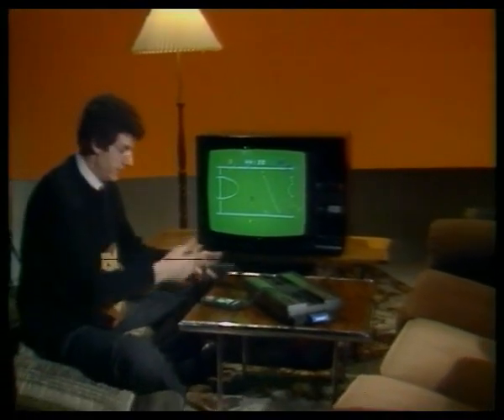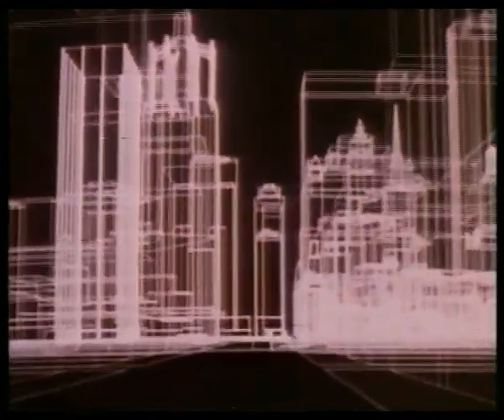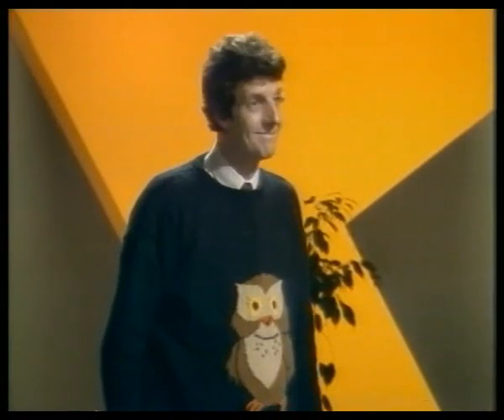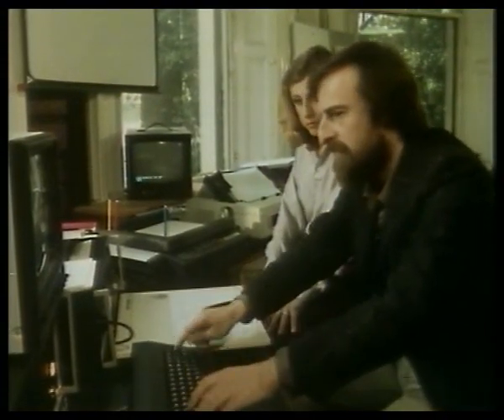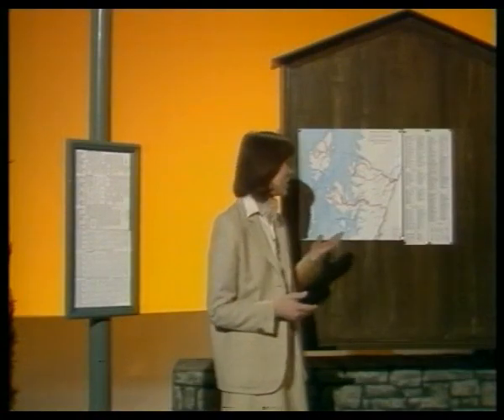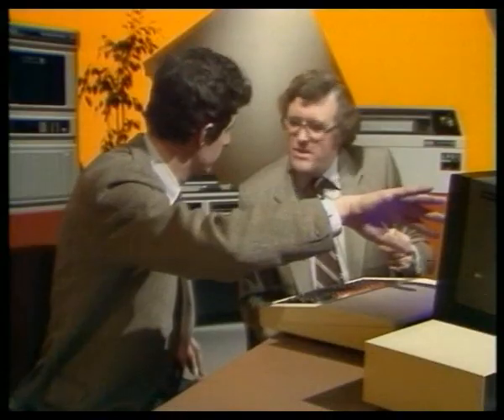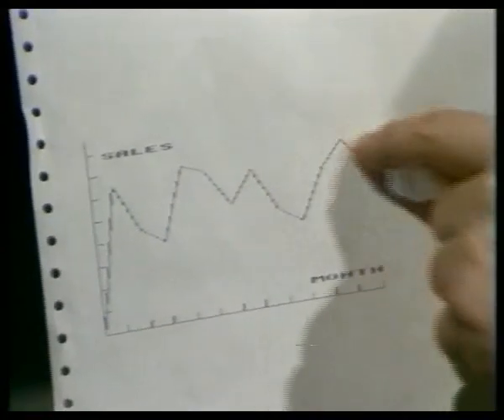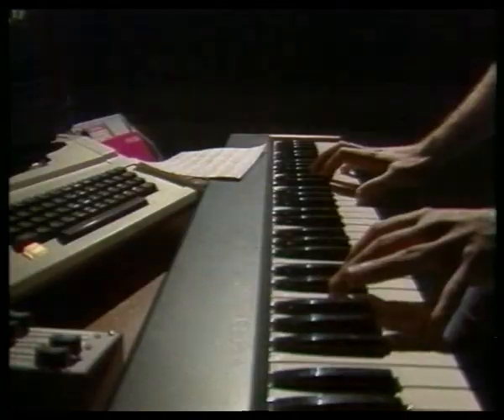The Computer Programme (6): Moving Pictures (Graphics & Animation)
Episode #6 of this series about computers produced by the BBC. Casted in February 15, 1982.